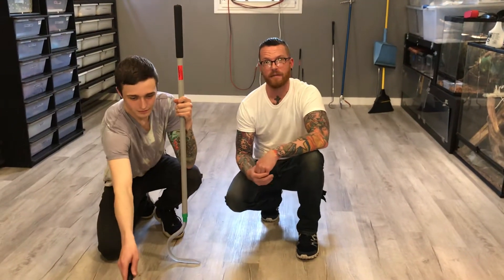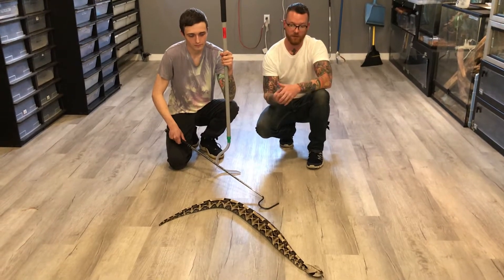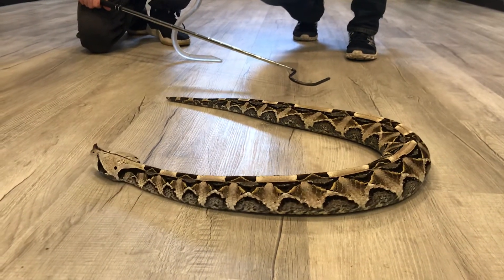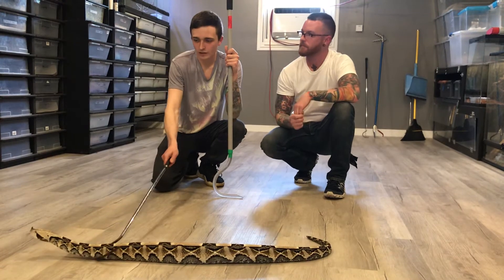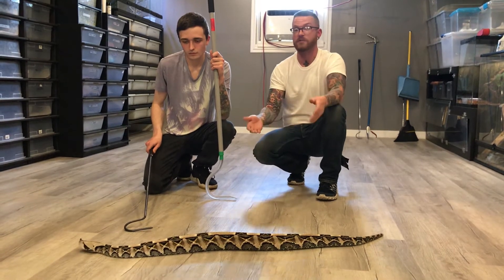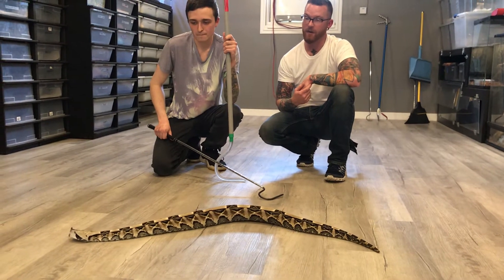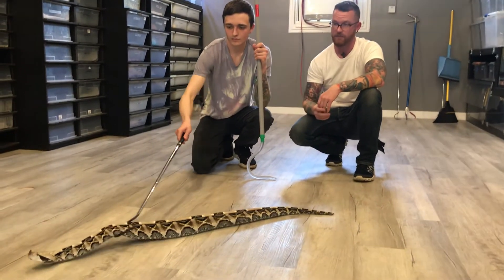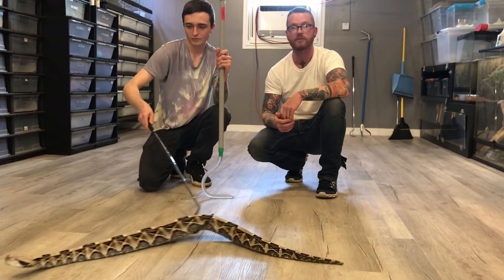Gaboon viper facts!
One of my favorite venomous snakes, the gaboon viper and some amazing facts about them!